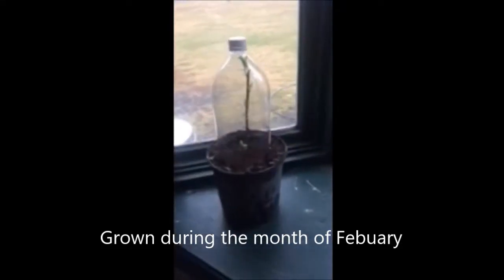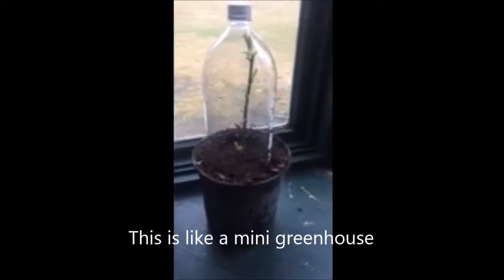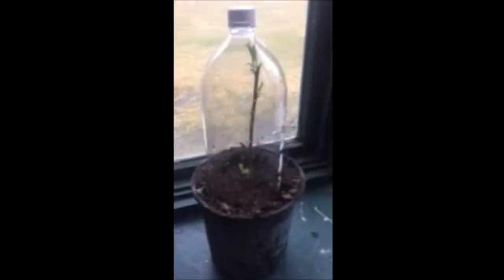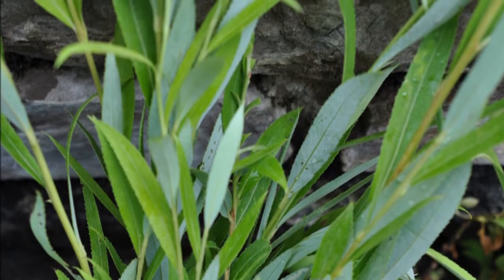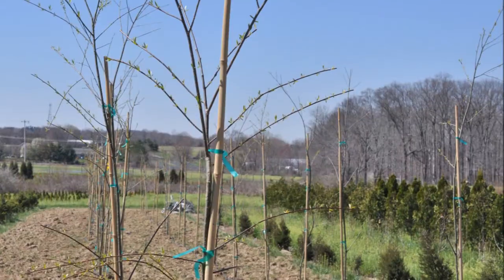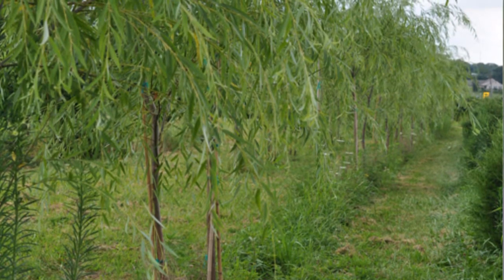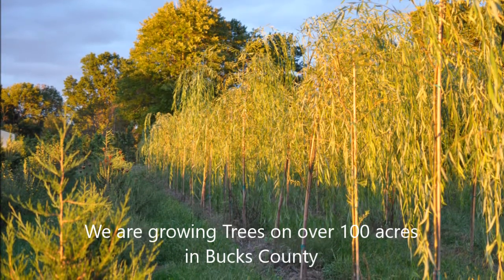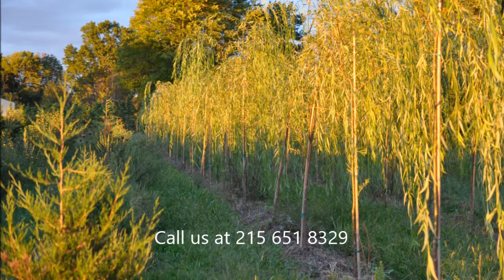This is a Cheap mini greenhouse made from a soda bottle to propagate a willow Tree